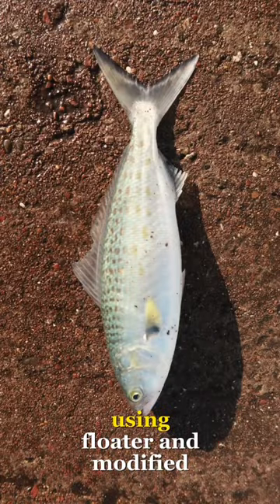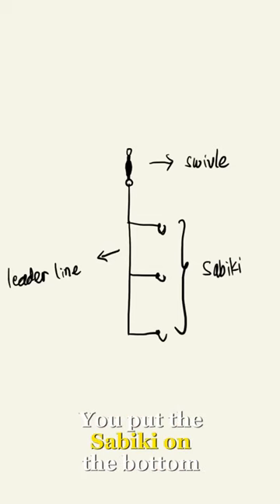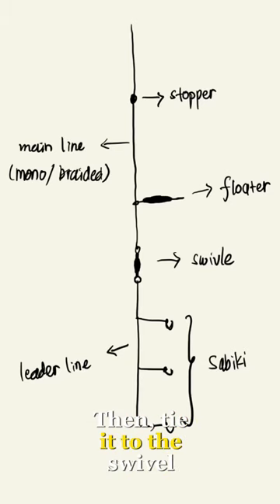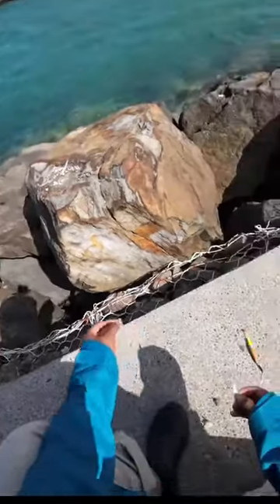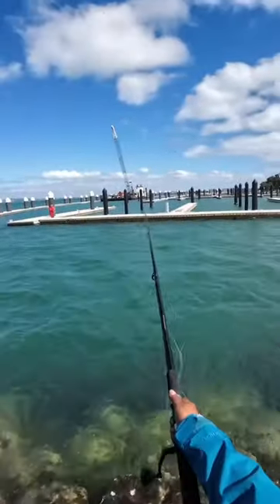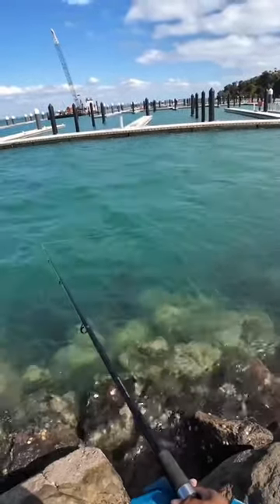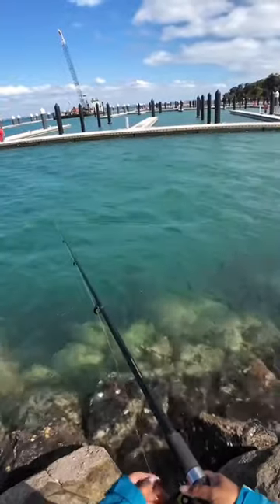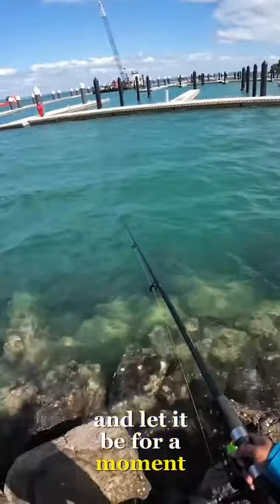How to catch bait size Kahawai using a floater and modified sabiki rig!